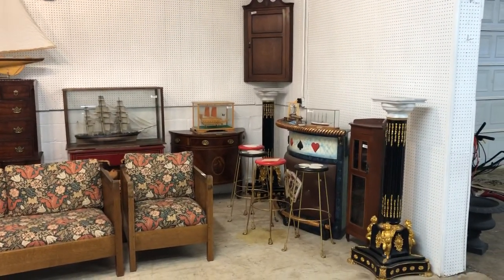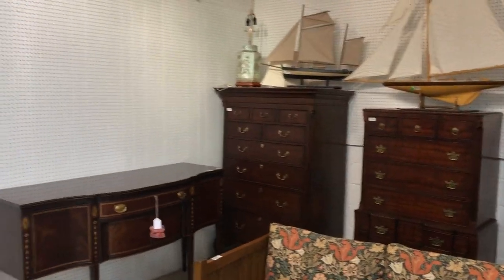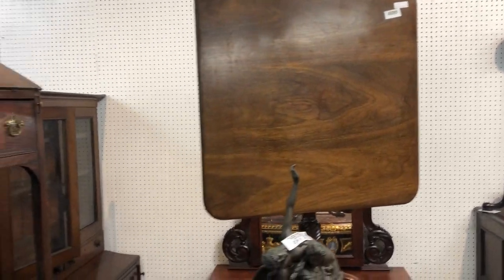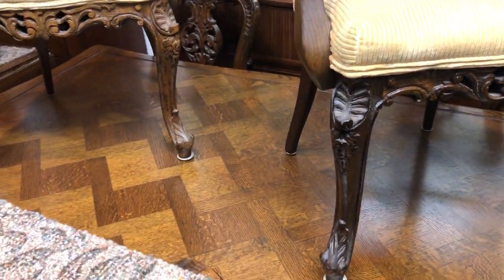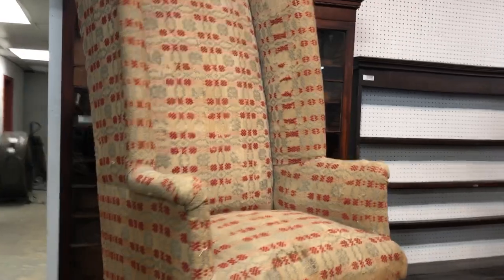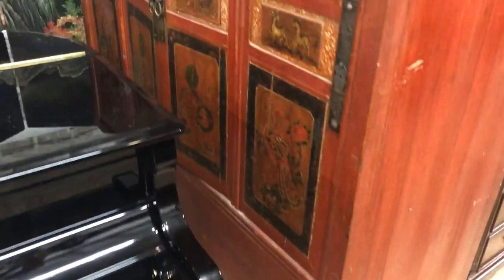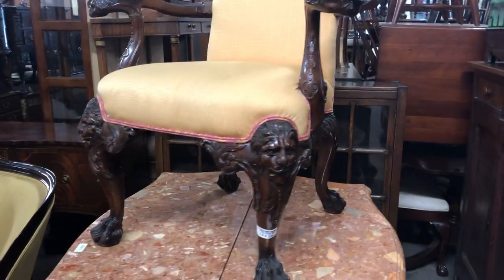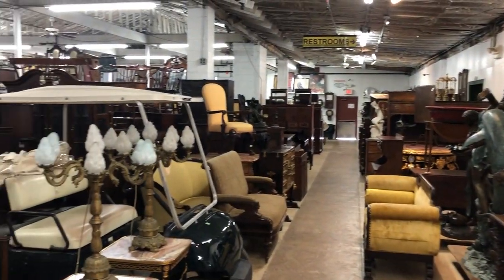May 19th Fine Antiques, Period, Asian, Furniture to hit the market in awhile!!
This Sideline section is to be offered to the best and highest bidders starting at approximately 3:00 or 4:00 pm on Sunday, May 19th at South Jersey Auction by Babington Auction Inc., 26 Repaupo Station Road, Logan Township, NJ 08085, Doors Open 8:00 am – Auction Starts 8:30 am, Preview: Saturday 8:30-3:00 pm

40+ FANTASTIC ESTATES including Antiques, Vintage, Designer and Decorative Arts, Mid Century Modern, Asian, Contemporary, Rugs, Military, Gold, Silver, Coins, Ephemera, Collectibles, Tools, Yard, Garden Items and Much Much More!!

A FUN – ACTION – PACKED – AUCTION
LIVE | ABSENTEE | PHONE BID | IN-PERSON